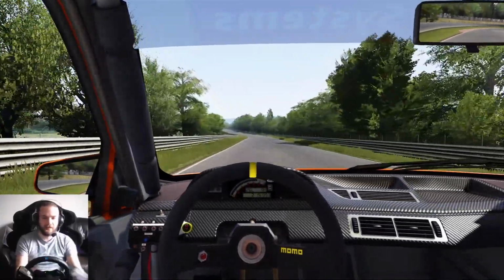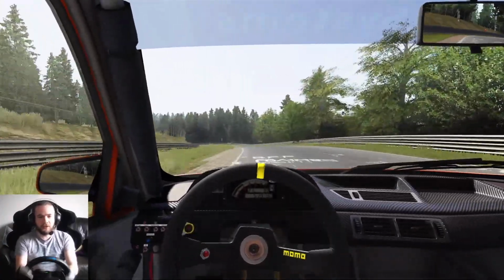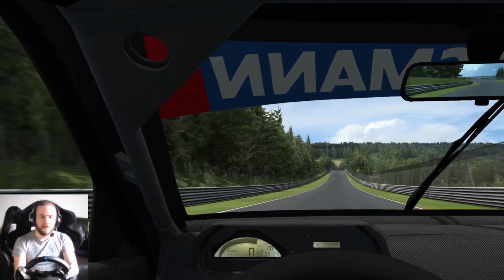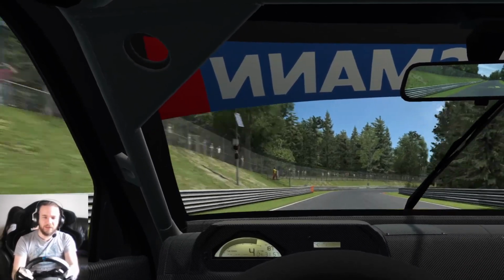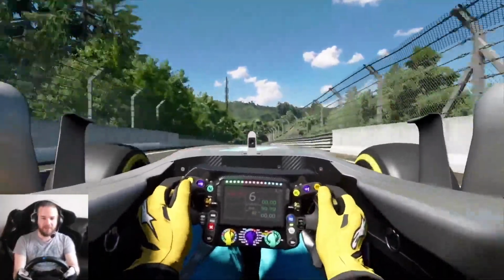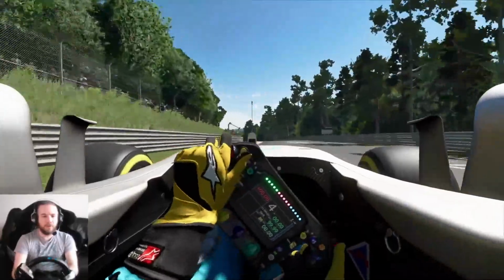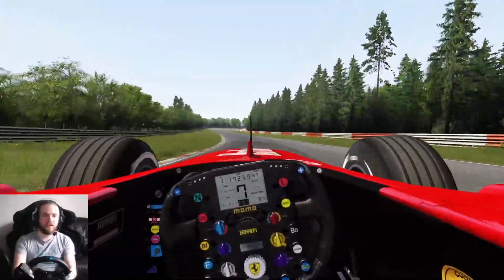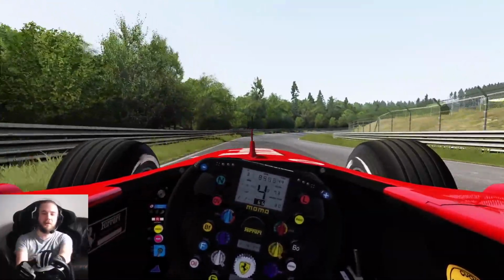Nürburgring Blast | 🎉🎉🎉🎉Happy One Year Anniversary!!! 🎉🎉🎉🎉| Episode Fifty Four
Today marks one year of doing Nurburgring Blast every Saturday and Sunday for one year. To celebrate i take 4 car that i feel i could maybe go faster than the time i set, and go out there to beat it! Enjoy!

My Setup:
Base Playstation 4 with Samsung 850 Evo SSD
Base Xbox 1 500Gb
Elgato HD60 Capture Card
Headset:
Wheel:
Logitech G29 Standard with shifter.
GT Omega Pro Racing Simulator Cockpit

My Car:
2005 Mitsubishi Evo IX FQ320
Braided Brake Lines
Uprated Brake Disks and Pads
Carbon Badges
LED Light Conversion
Smaller Battery

1996 BMW 316i
Ebay Coilovers
Ebay Top Mounts
Ebay Hydro Hand Brake
Sparco Bucket Seat
Drfitworks 5 Point Harness
Welded Diff

Shoes:
Adidas XLT Kart Boots in gold and black.

Gloves:
Adidas XLT Kart Gloves in gold and black.

All Edited on MacBook Pro with Final Cut Pro and Shot on iPhone